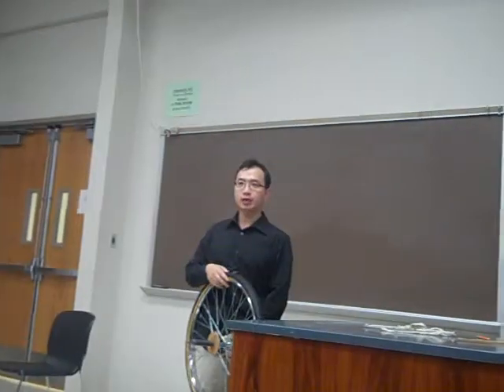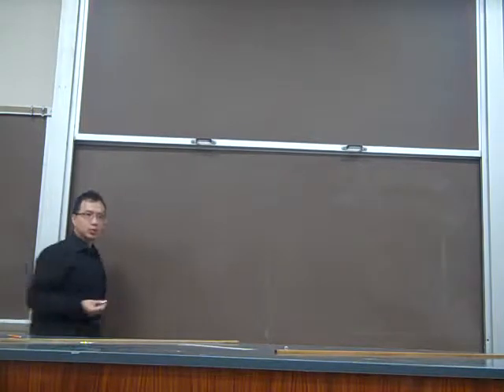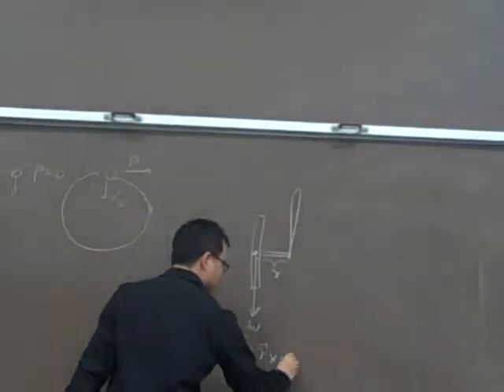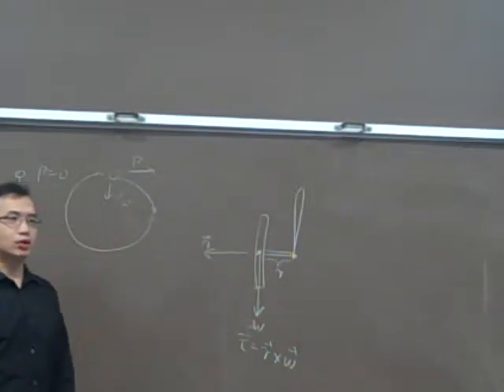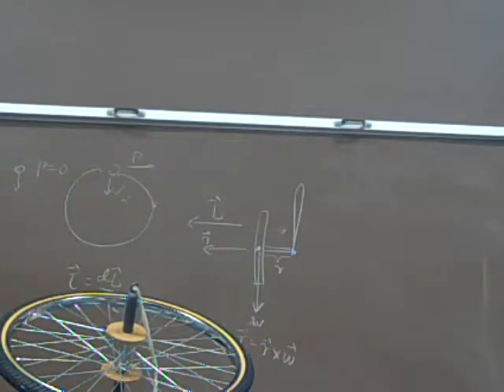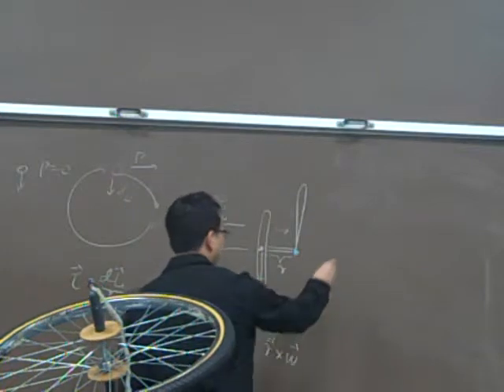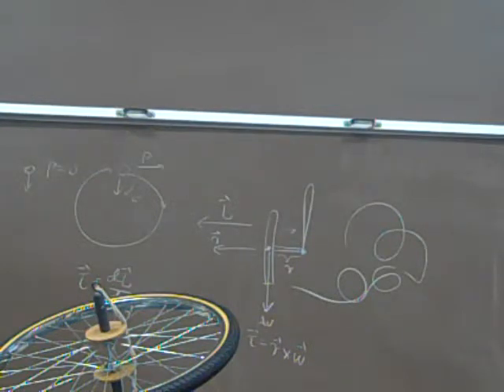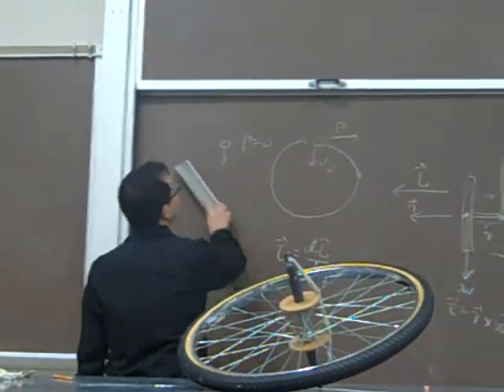3 30 12 Lous physics Rolling Friction